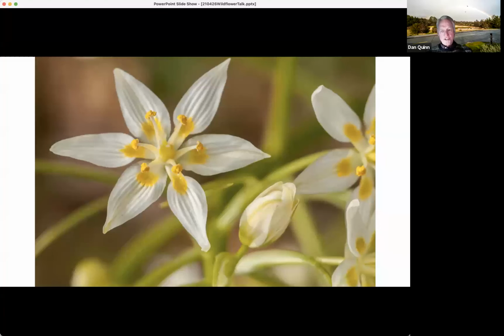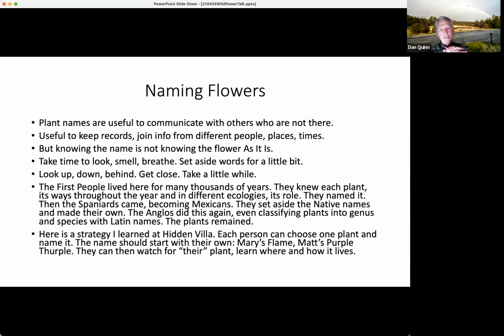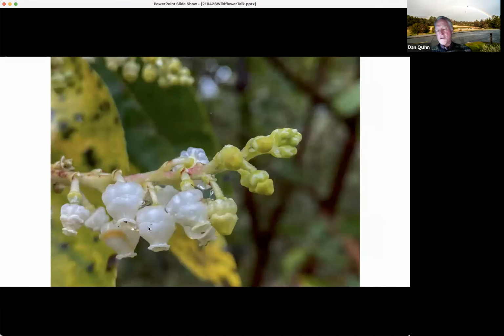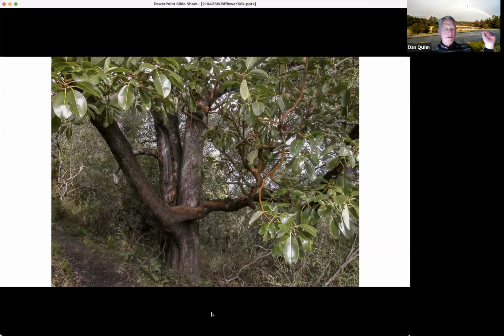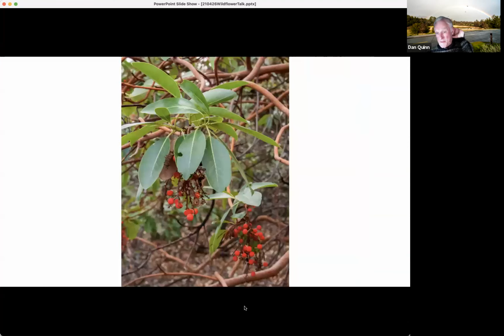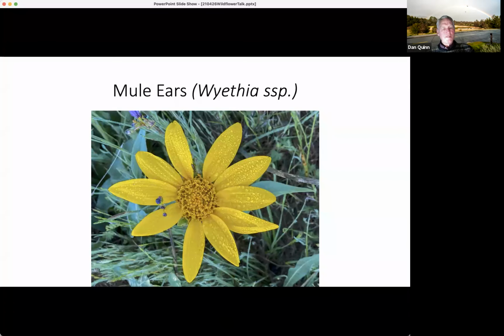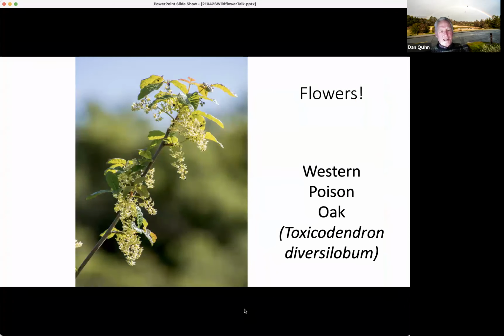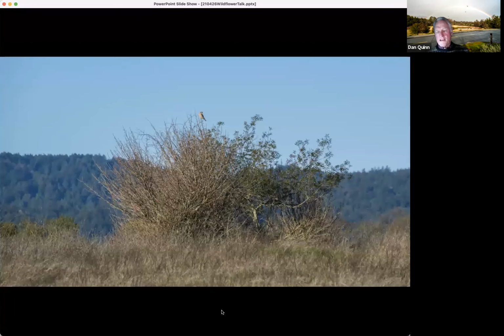April 26 Wildflower talk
Portola Valley Wildflower Series